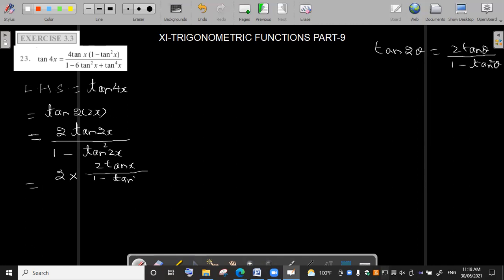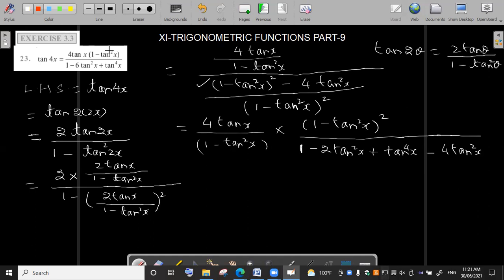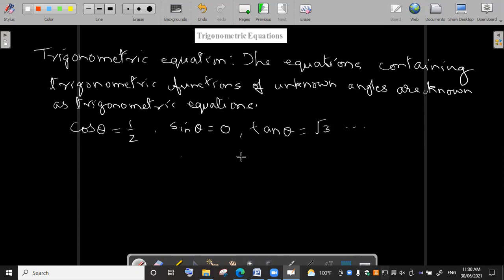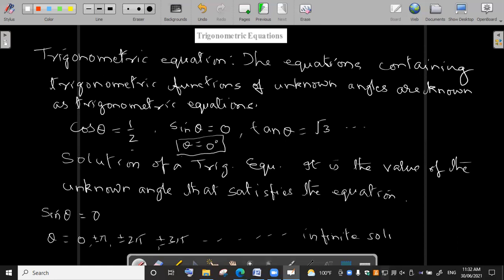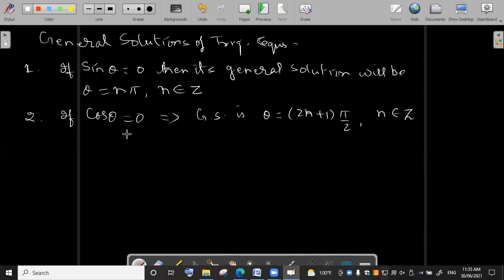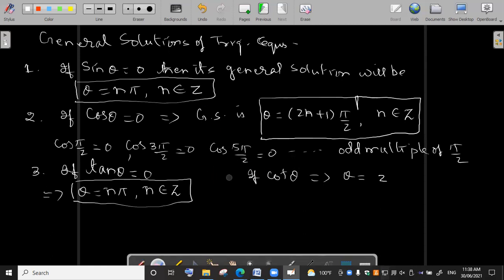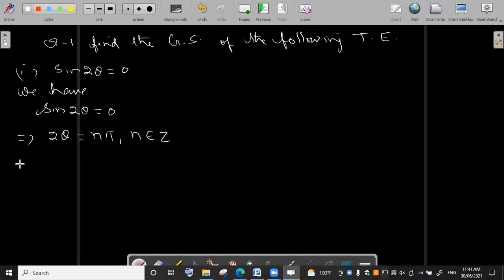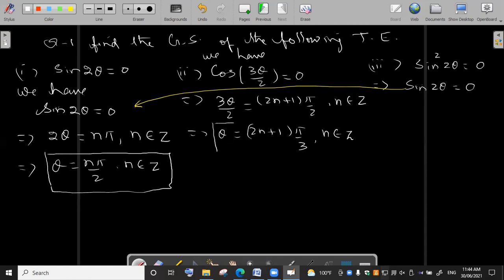XI -TRIGONOMETRIC FUNCTIONS PART- 9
1.EXERCISE-3.3/Q-23
2.TRIGONOMETRIC EQUATIONS.
3.SOLUTION OF A TRIGONOMETRIC EQUATION.
4.GENERAL SOLUTION OF A TRIGONOMETRIC EQUATION..
5.EXTRA QUESTIONS.